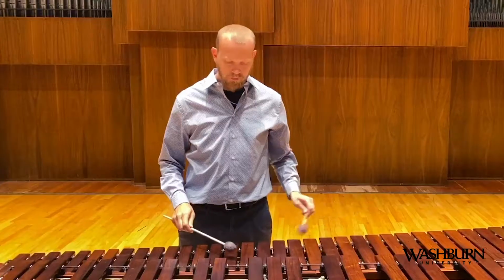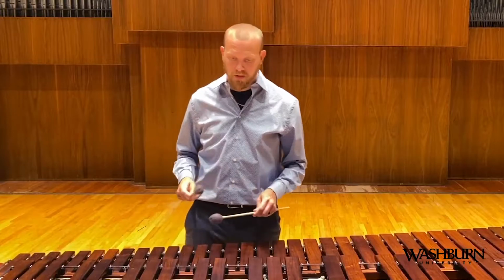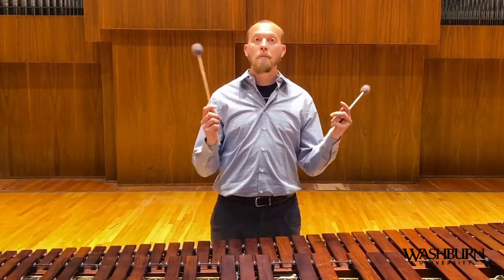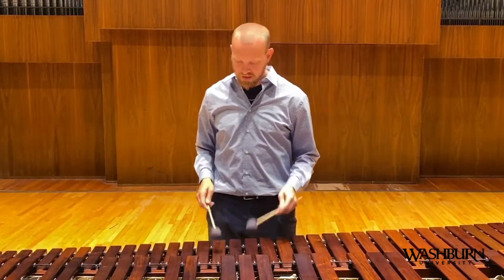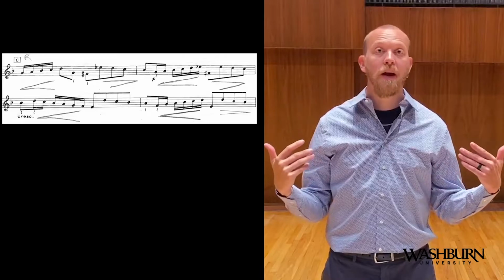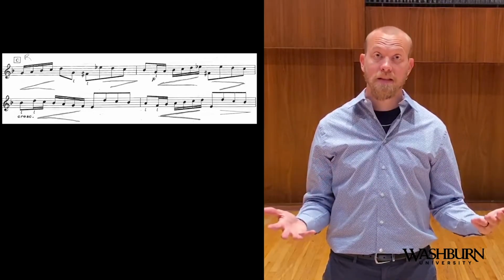Dr. Von Hansen - KMEA 2020 Marimba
Dr. Von Hansen from Washburn University gives a lesson on the 2020 KMEA marimba excerpts.